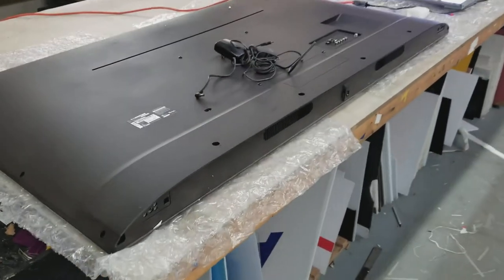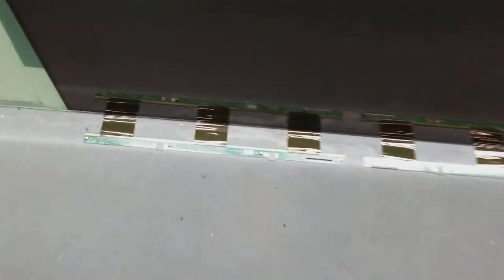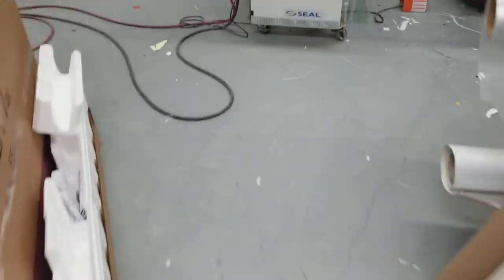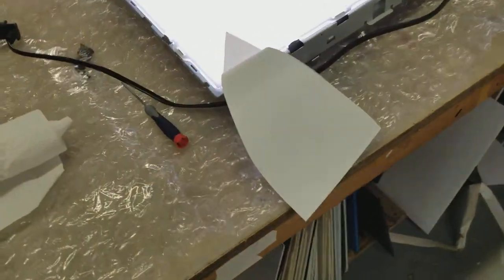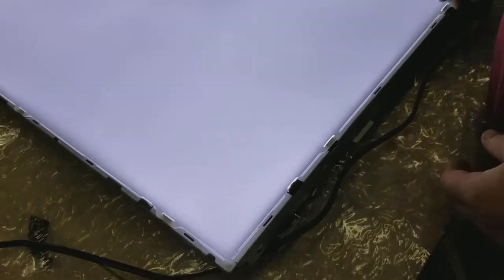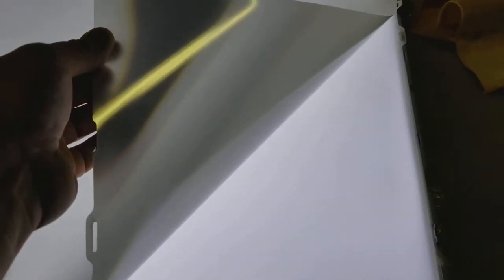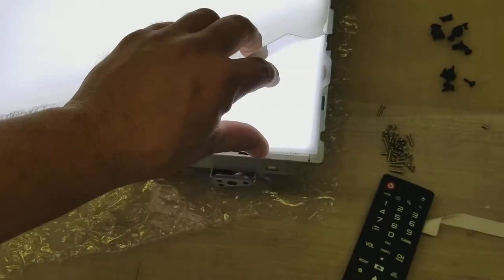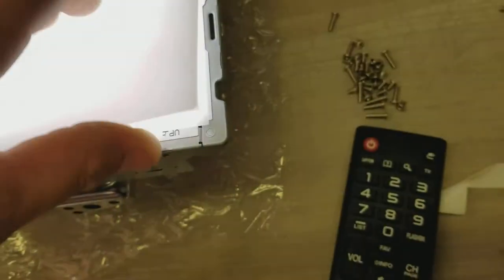Upcycle your old tv into a custom light box sign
Here a crazy idea of mine to upcycle some of my broken tv's into some cool upcycled light boxes... if you have a broke led panel and want to make your tv have a second life... try my idea⭐ and save some tv's from going into the landfill